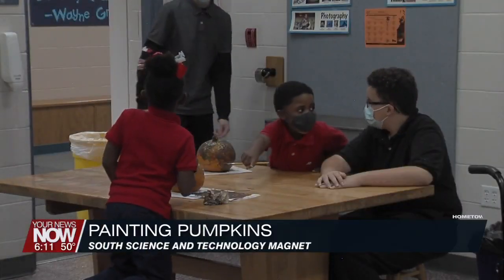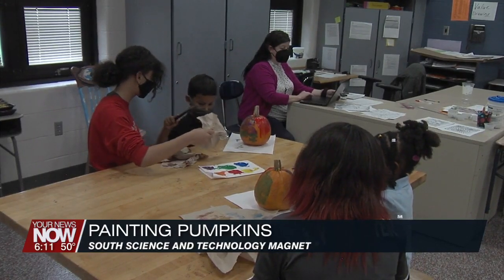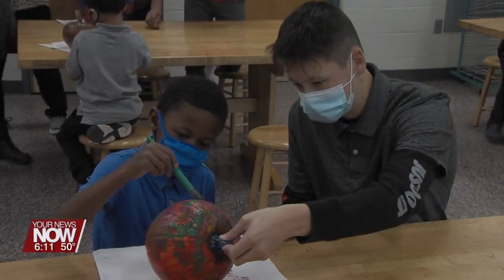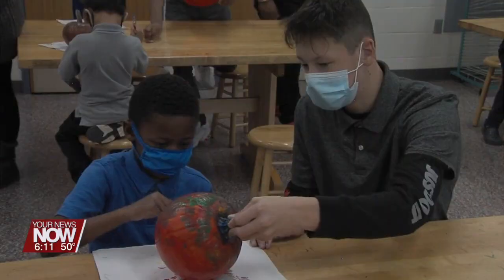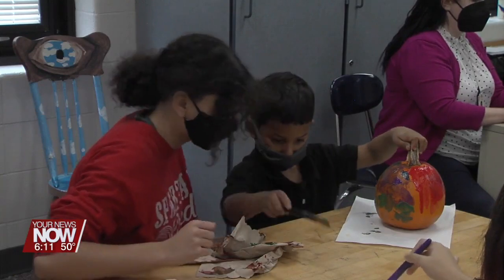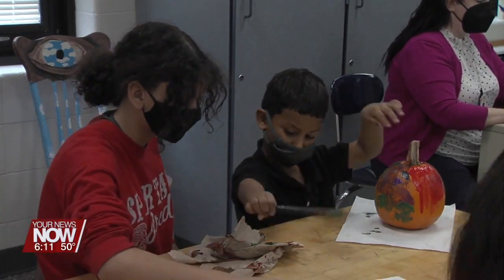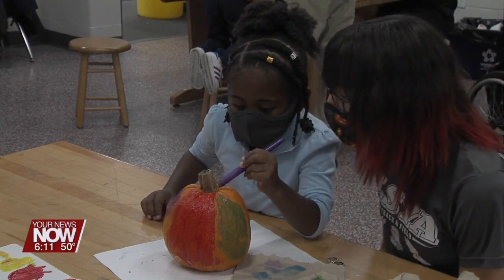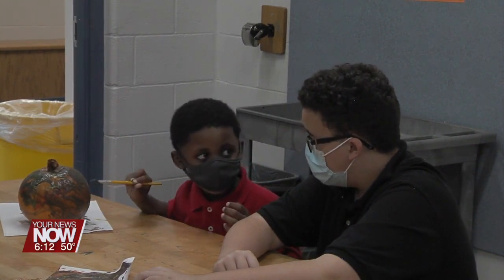Painting pumpkins at South Science and Technology Magnet